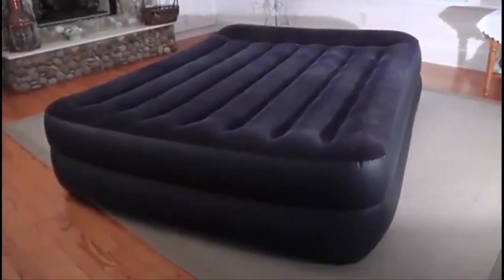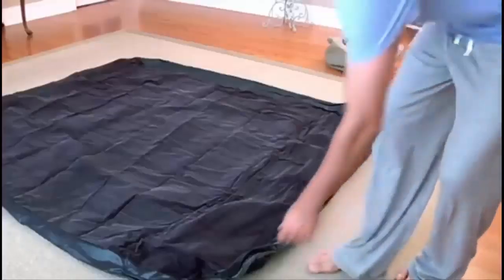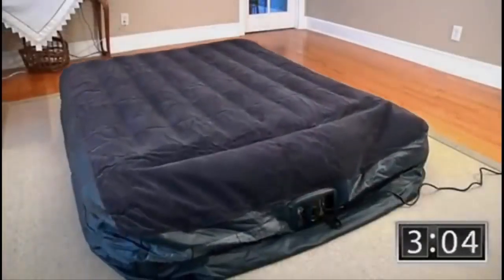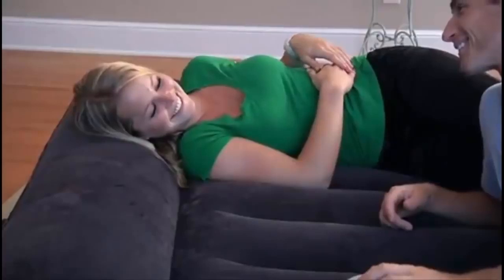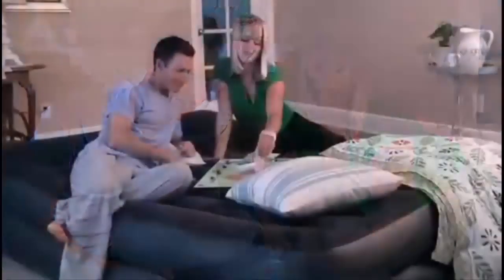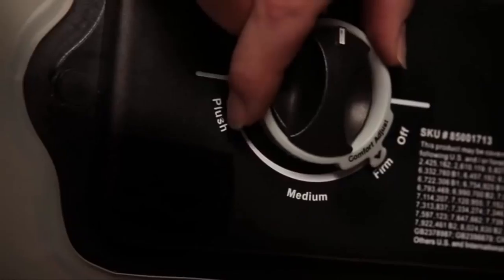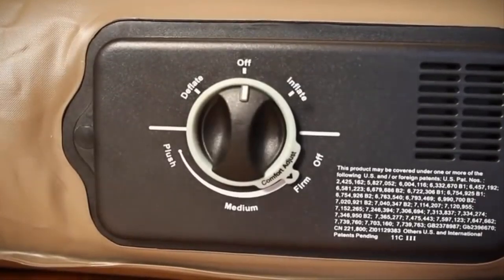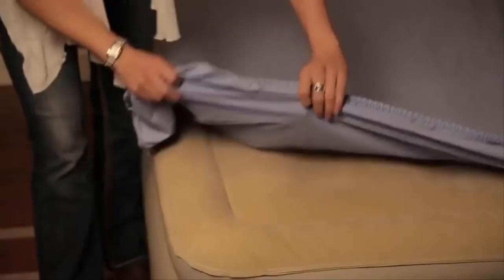Best Air Mattress 2020 – TOP 10 Air Beds